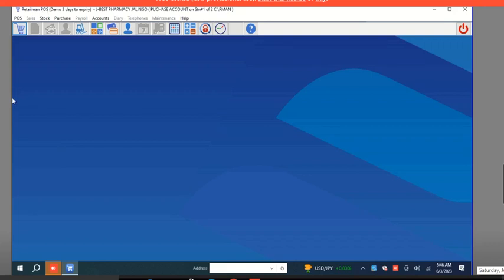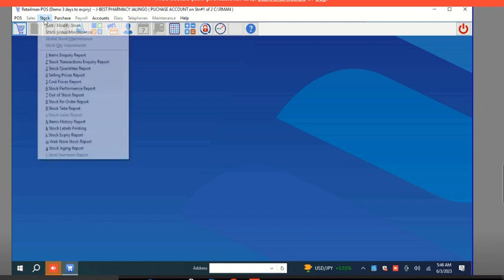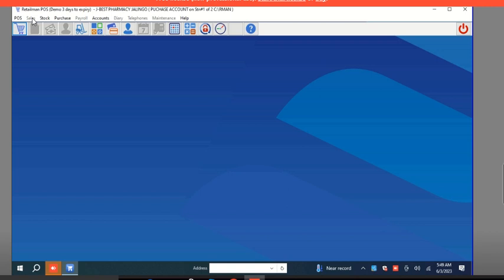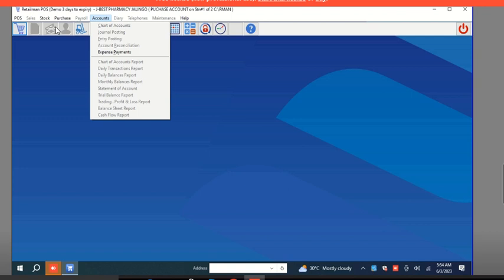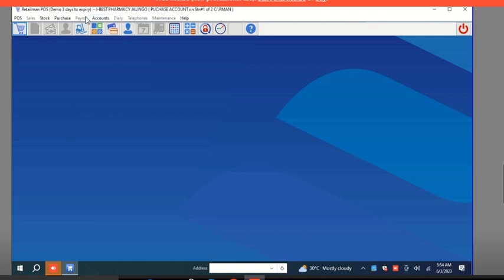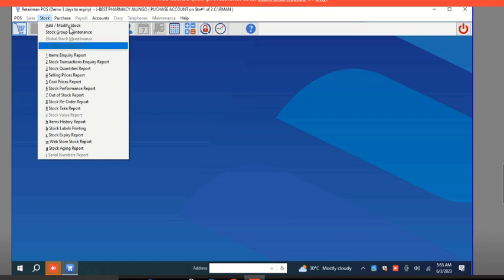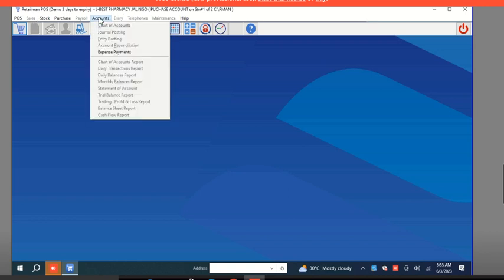Ezisolution Systems: How to use retailman after installation is completed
How to use retailman after installation is completed, understanding icon of retailman